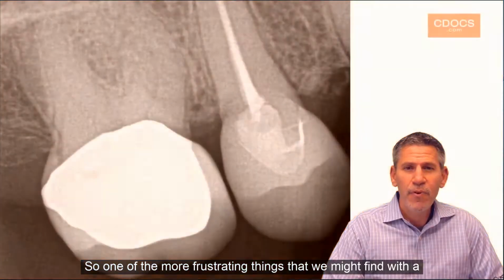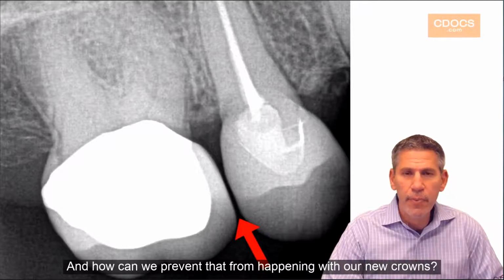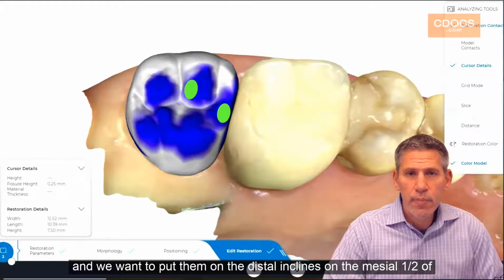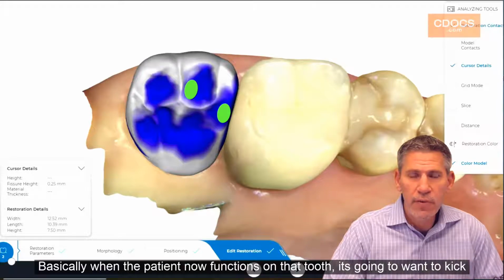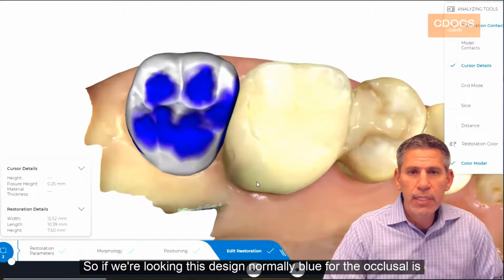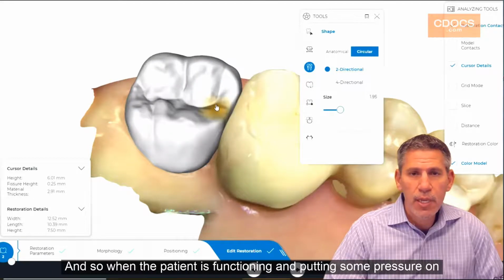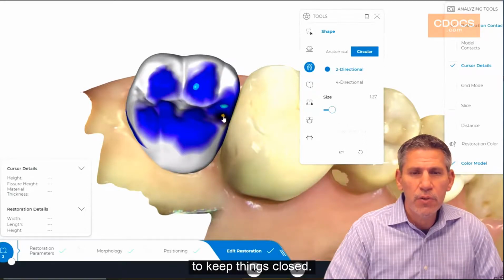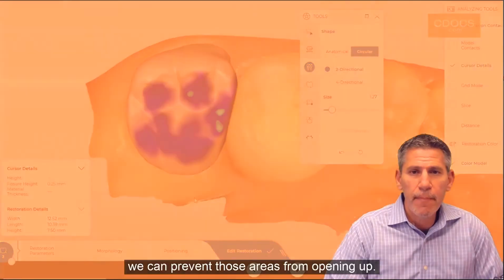Tip of the Day: Distalize Contact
This video will show the way to prevent a terminal maxillary molar from distalizing.